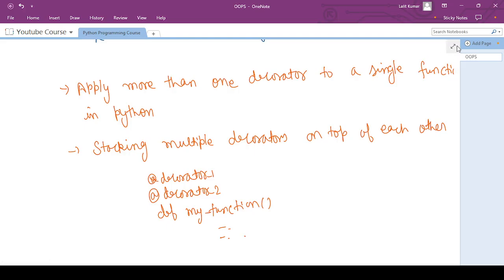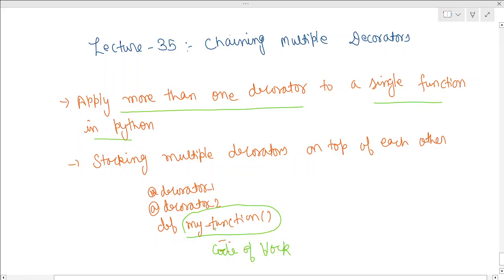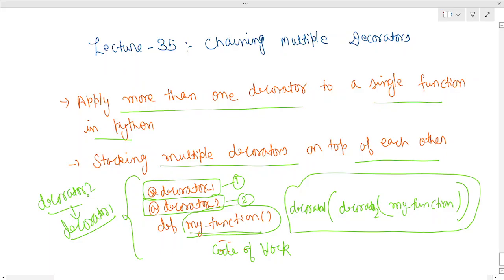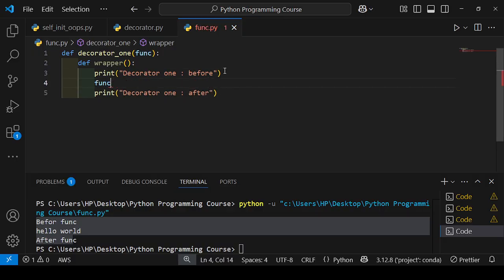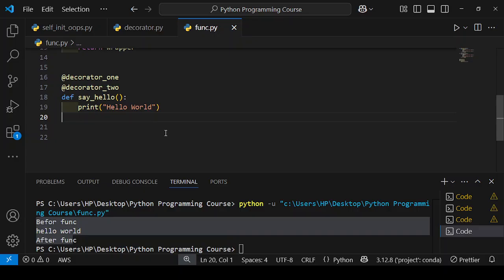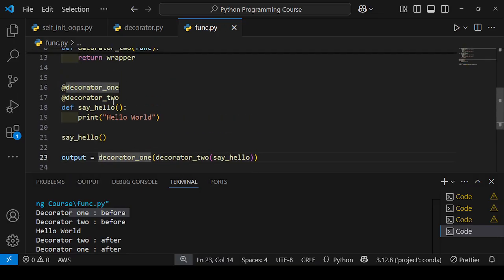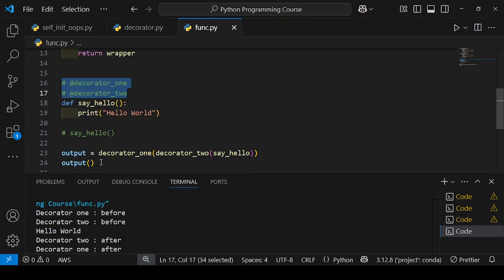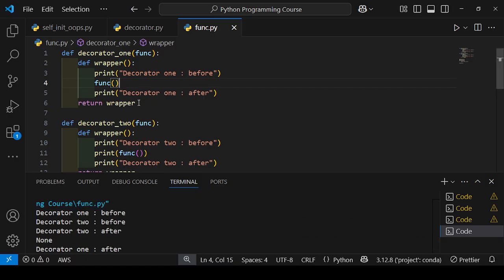Lecture 35 : Chaining Multiple Decorators in Python 🔗 | Order of Execution + Code Examples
Ever wondered what happens when you stack multiple decorators on one function in Python? In this beginner-friendly video, we’ll break down chaining decorators step by step—with simple analogies, clear code, and execution flow visuals.

✅ Learn how to:
Apply multiple decorators to a single function
Understand the order of execution
Use the manual equivalent without @
Visualize decorators like layers of clothing or gift wrapping

📌 Perfect for Python beginners, interview prep, and developers exploring Flask/Django.